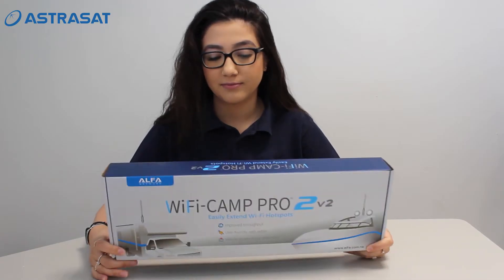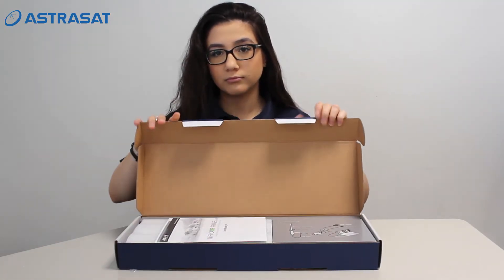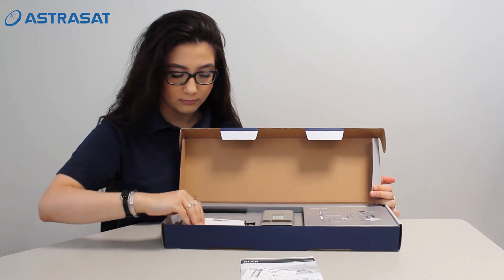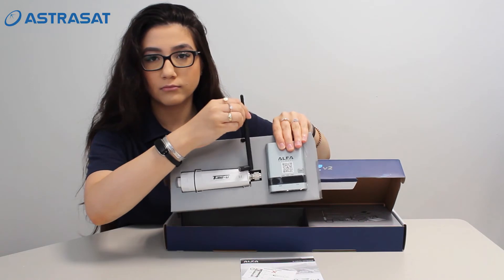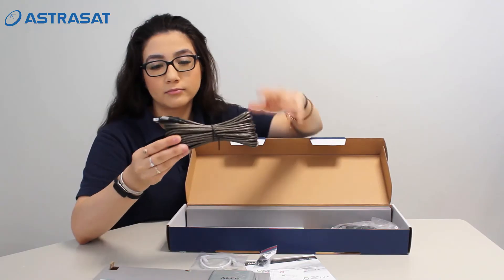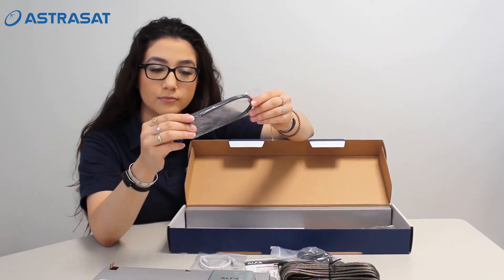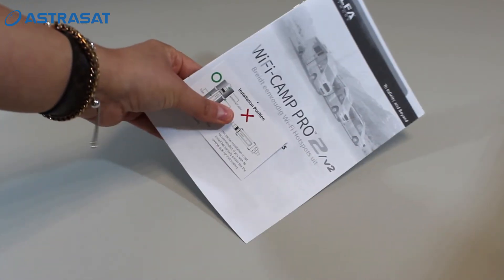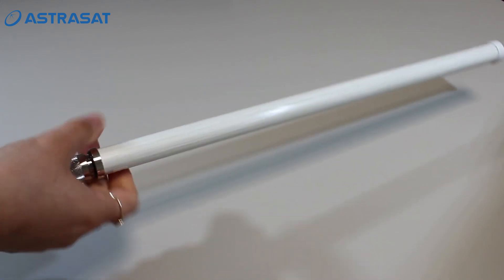Alfa - WiFi Camp Pro 2 - Version 2 - Unboxing - English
The Alfa Network Pro2v2 is the successor to the reliable Alfa WiFi Camp Pro2. The difference is that this model has more stability and offers faster connection than its predecessor. The Pro2 v2 spreads the internet connection offered in your area, so you can use a powerful and reliable WiFi signal with different devices.